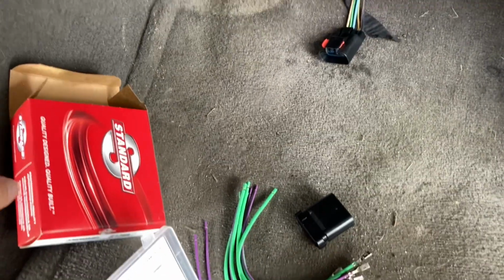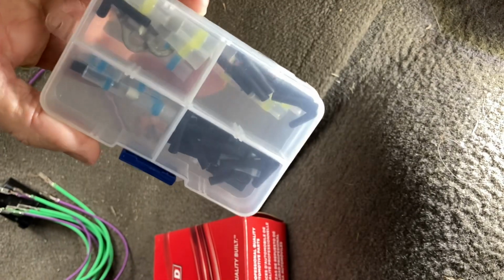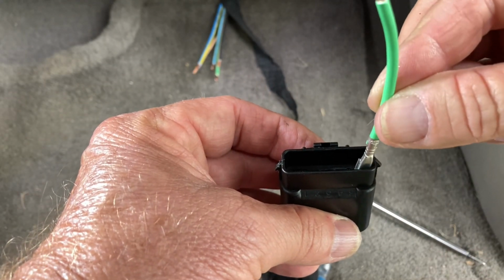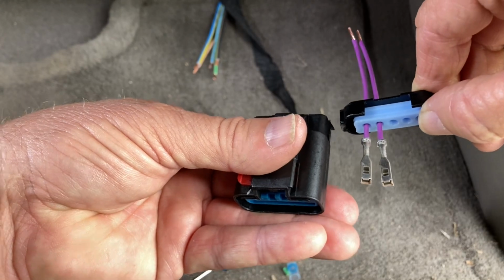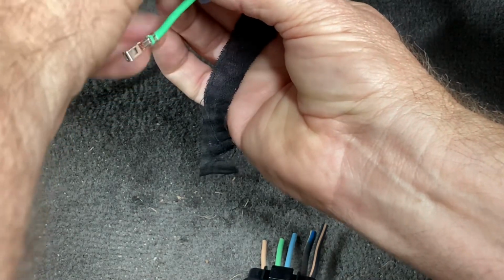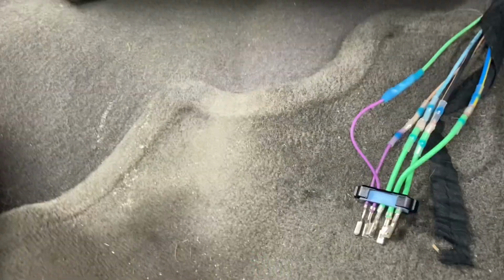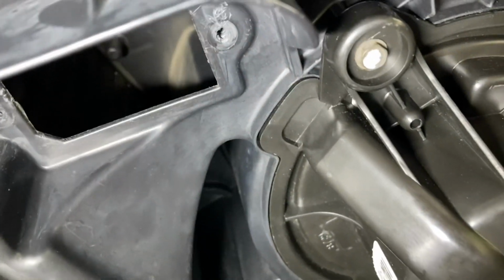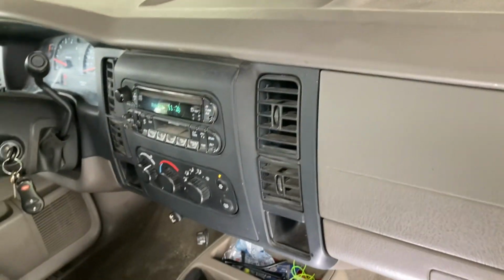2003 Dodge Dakota blower motor and resister replacement